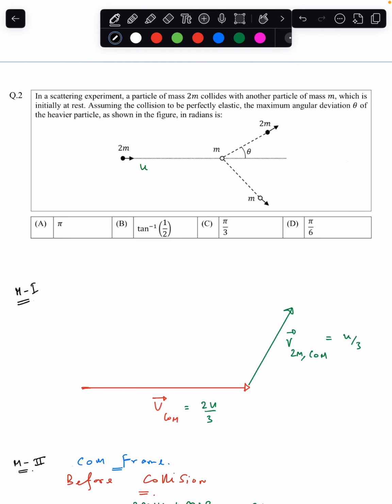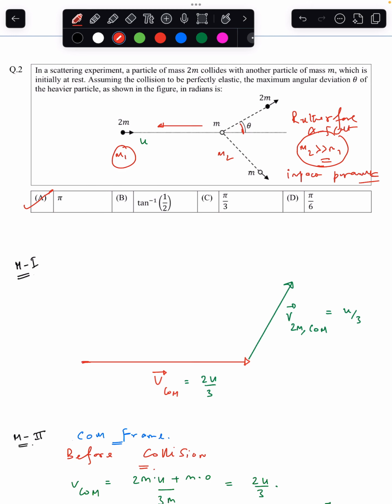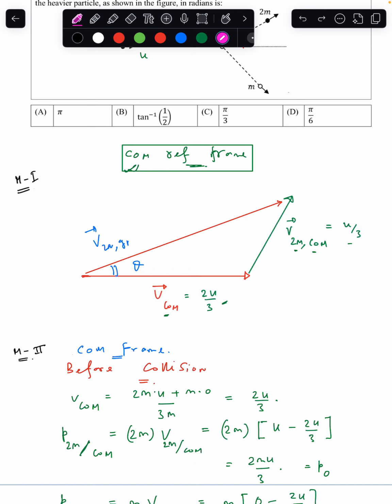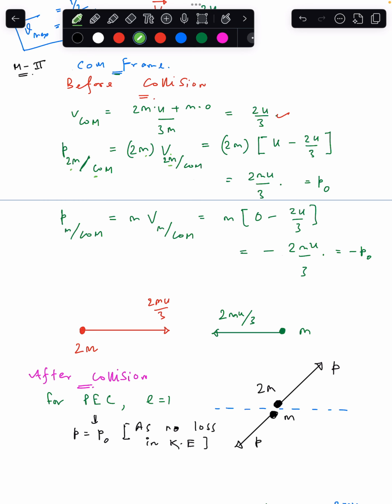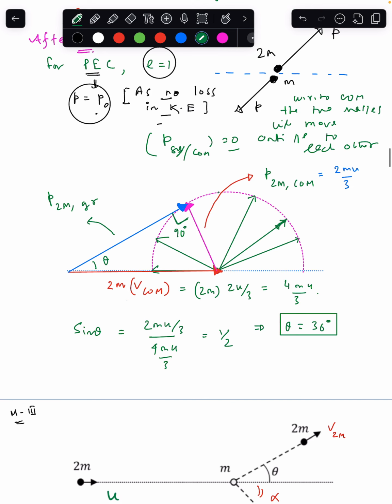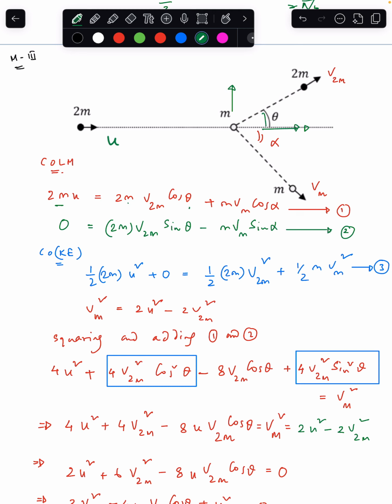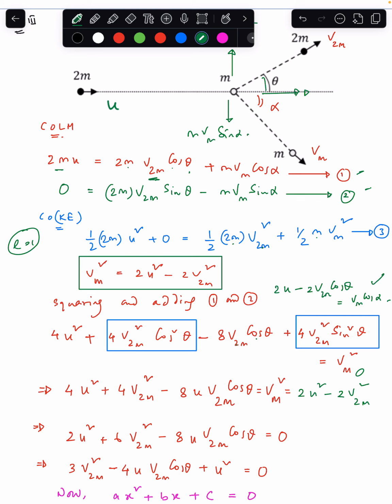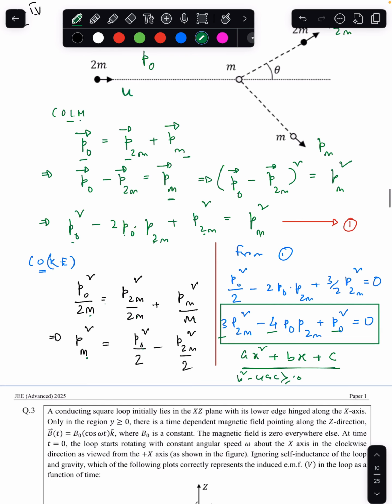JEE ADV PHYSICS II Paper Solution II Paper I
1. Scattering
2. Conservation of Momentum
3. Conservation of Energy
4. Collision
5. COM Frame